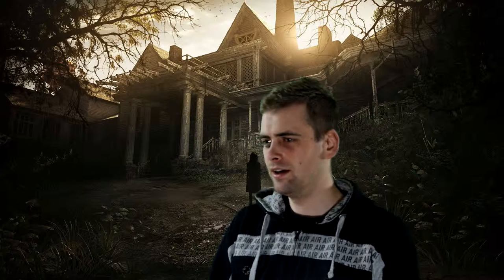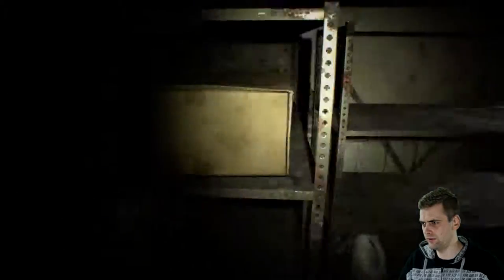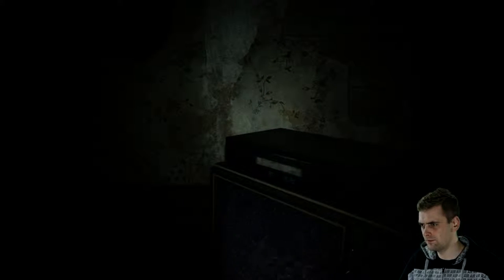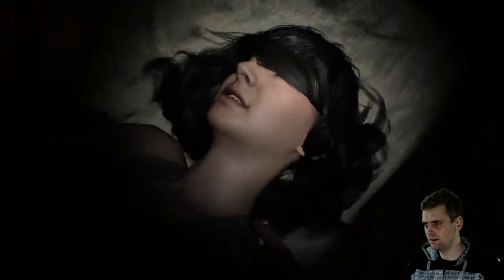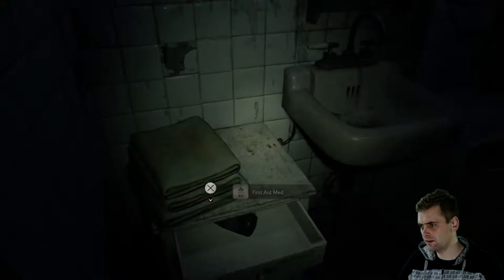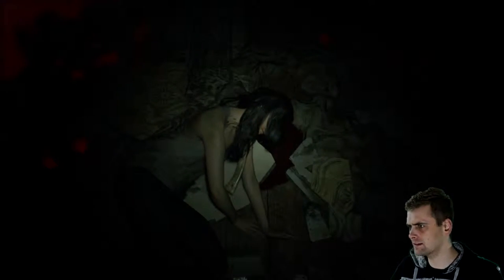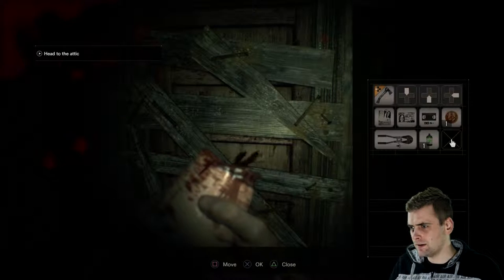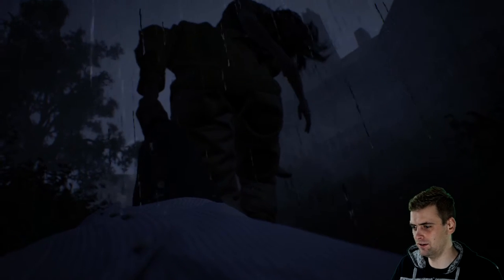How to get Antique Coin in Resident Evil 7 Biohazard and walkthrough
In this educational video i will show how to get  antique coin  . it is rare item and gives you trophy. first part is not hard, but be careful, there are crazy creatures out there